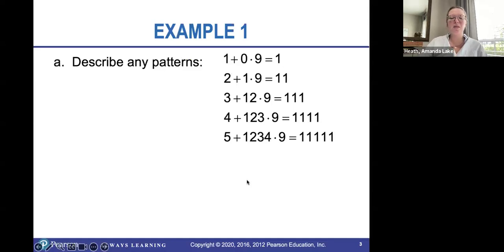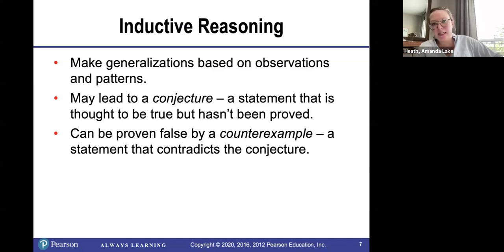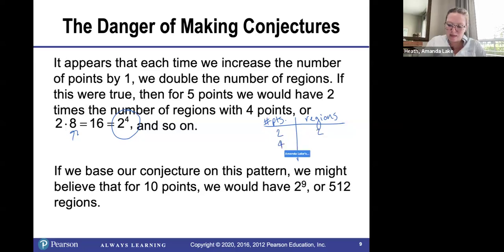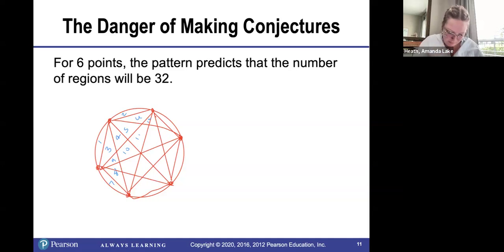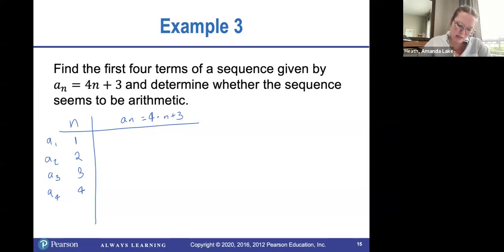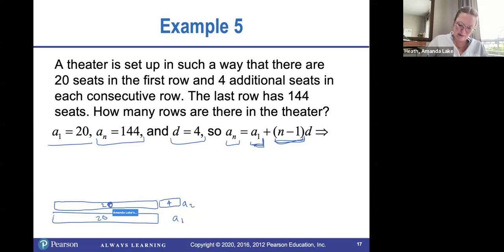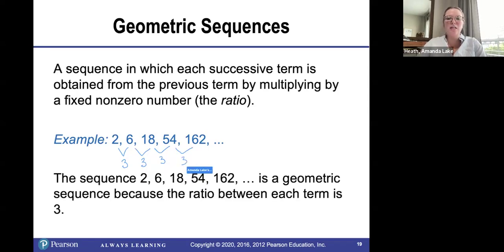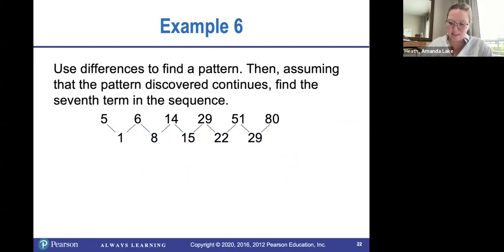Section 1.2: Exploration with Patterns (UNEDITED)